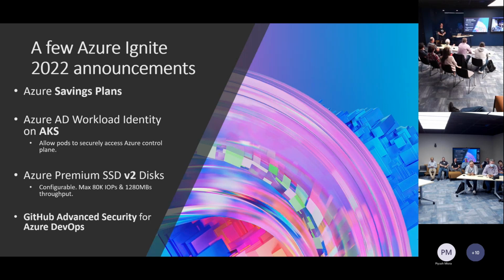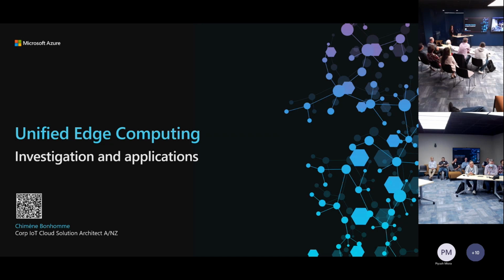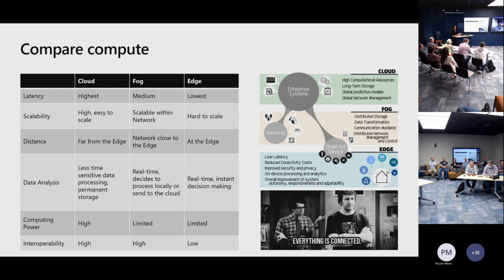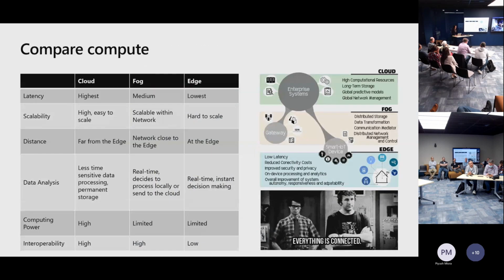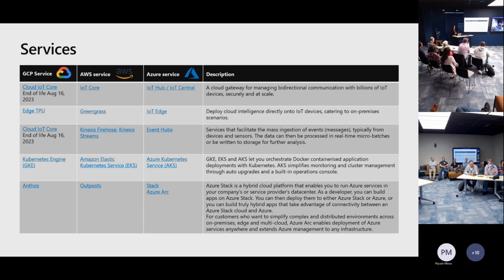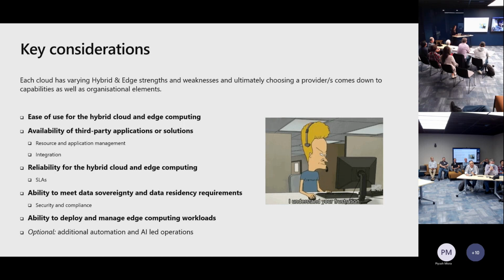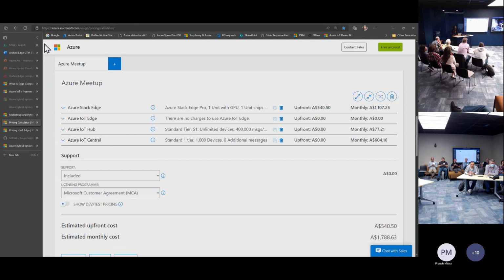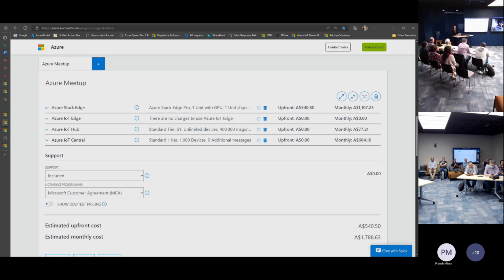Unified Edge Computing Investigation and Applications with Chimène Bonhomme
Unified Edge computing - investigation and applications
Unified Edge is an extension of the traditional Edge concept. It is a set of technologies that provides continuously useful data for Operations, IT, and Data Science that solves real-world problems that cannot be addressed separately by either the cloud or on-premises technology or by simply connecting things with the cloud.

It is stipulated that (OT) edge solutions that are built on a platform that is manageable, secure, and extensible and one that is IT supported and sanctioned, can be commercially successful and will solve real world problems at scale. For OT solutions to solve real world problems they need to generate actions and insights. For this to happen on a scale (beyond the first factory) OT data needs to be contextualised, normalised, and connected with IT data to be interpreted and useful. OT/IT data connection is necessary to extrapolate insights beyond a single system and enable scenarios such as predictive maintenance, factory digital twin, sustainability goals or financial optimizations of industrial processes to be successful at scale.

In this session, we will explore the differences between OT Edge, IT Edge, Hybrid Edge and IoT and the recommended architecture applications utilising different technologies.

Bio:

Chimes is the trusted technical advisor in the Corp IoT Customer Success team at Microsoft for Australia and New Zealand. Her goals are to understand and synthesise customers’ common challenges with product group into reference designs and patterns for scenarios that drive business value and well-architected practices for Cloud, Edge and IoT. Chimes works cross-functionally with Microsoft SMEs, partners and customers to design and co-build custom end-2-end solutions to help customers accelerate to production level adoption and execution as part of the well-architected framework.